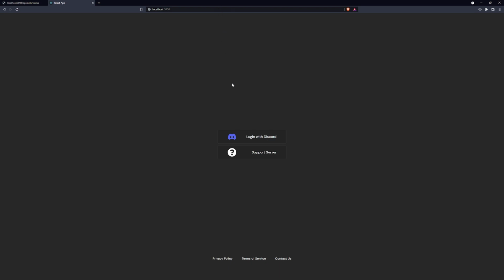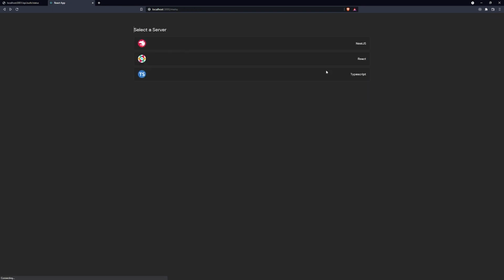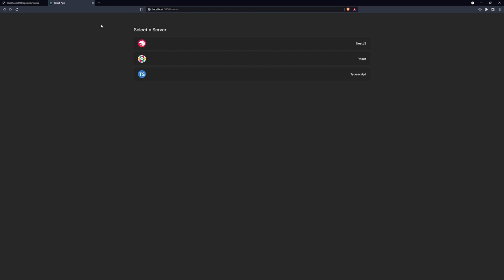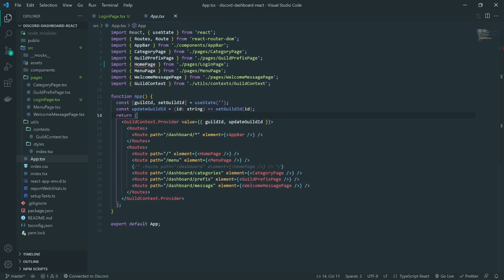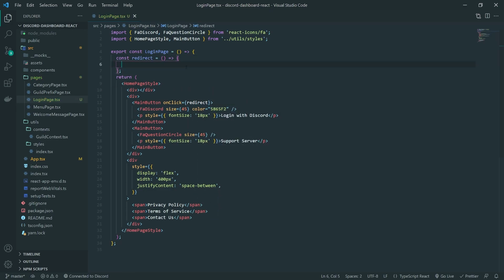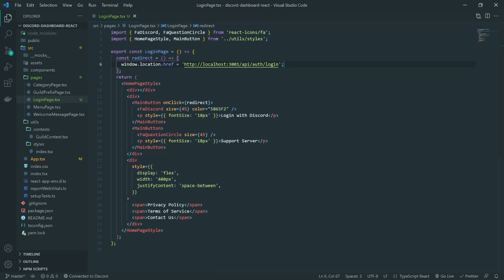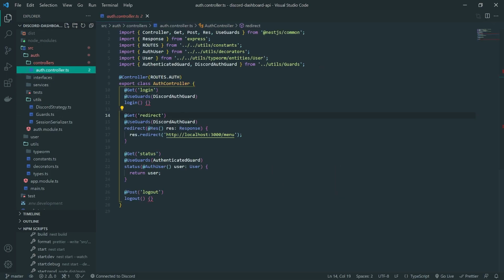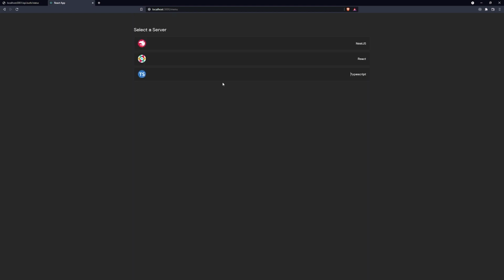Discord Bot Dashboard #14 - Connecting Front & Back End, Discord Login Mechanism